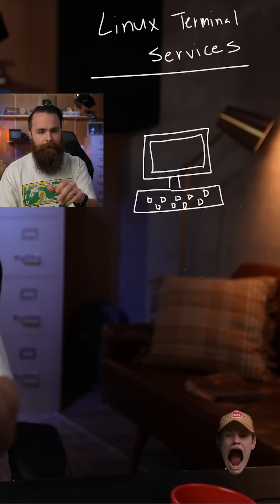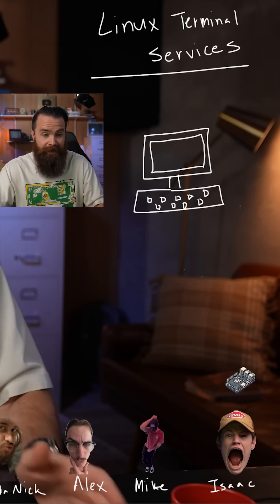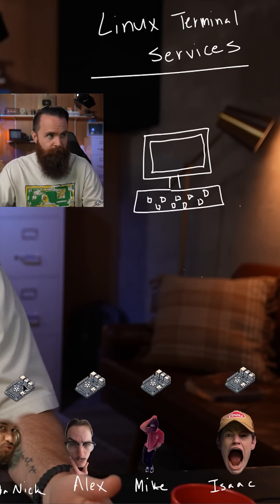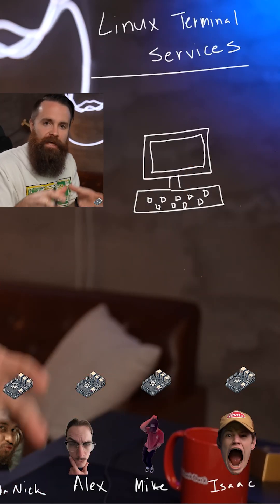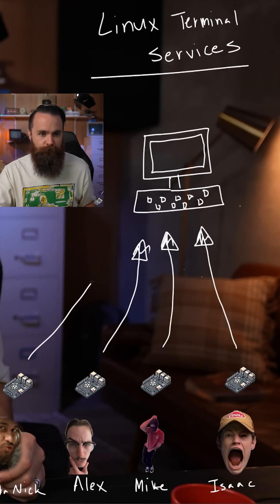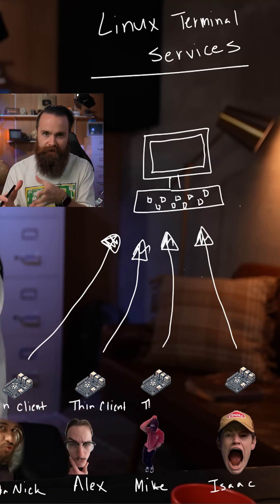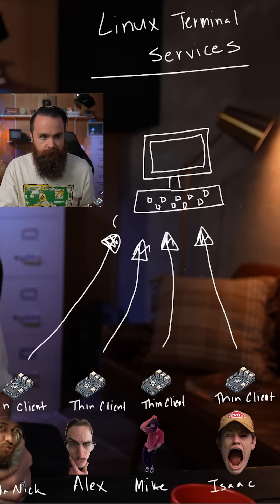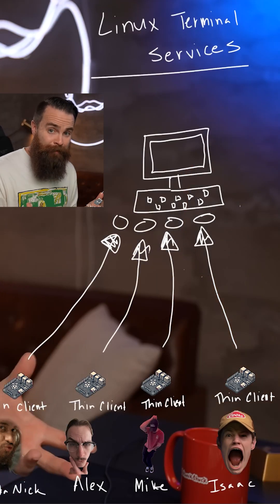Linux Terminal Server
Learn in this video how a Linux Terminal Server works with @NetworkChuck.